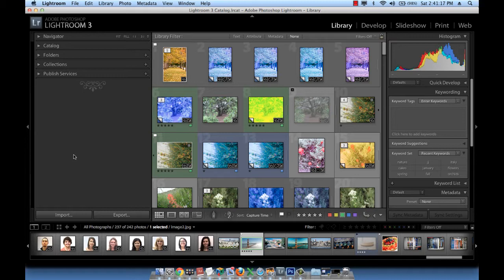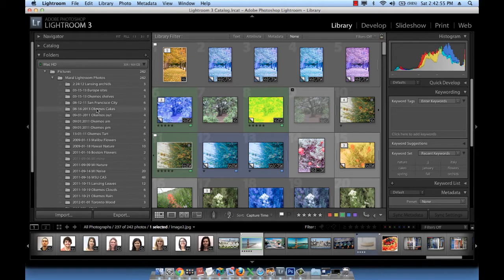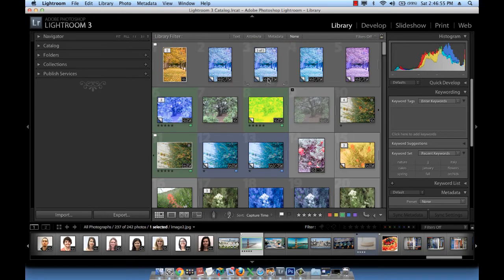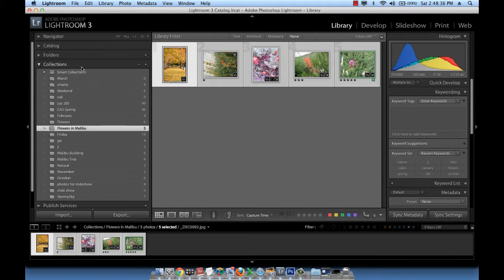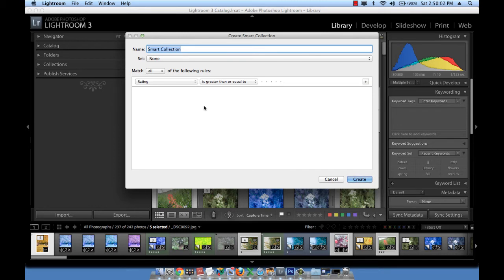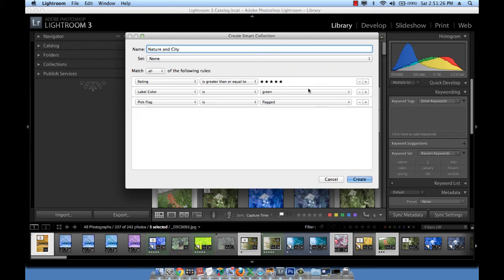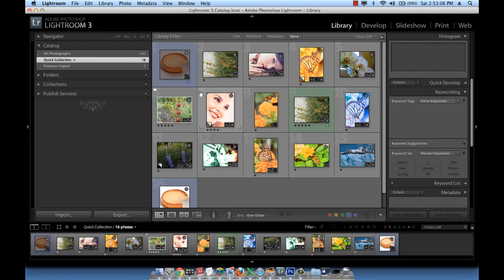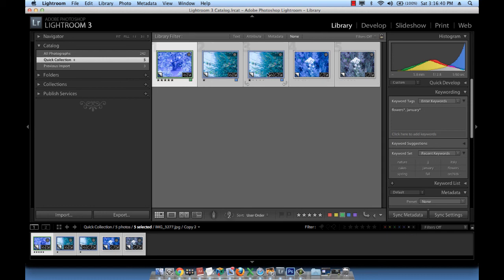Media Photography Part 11 ::: Making collections in Lightroom